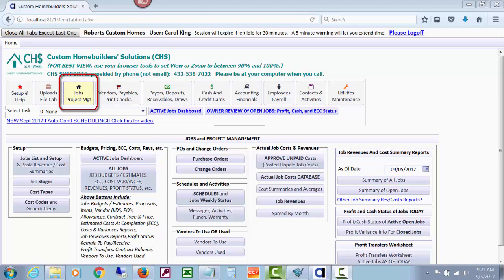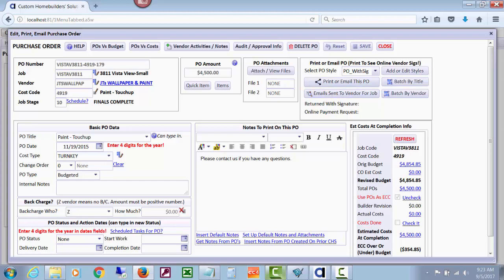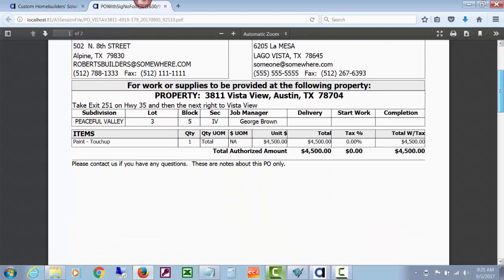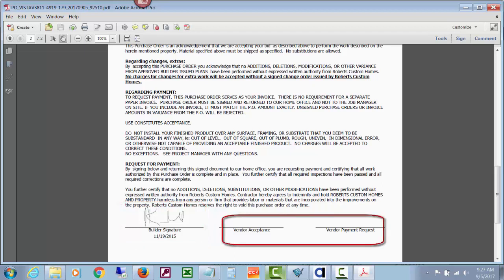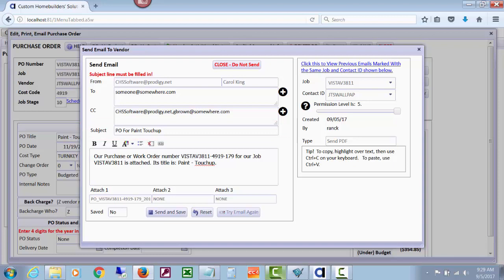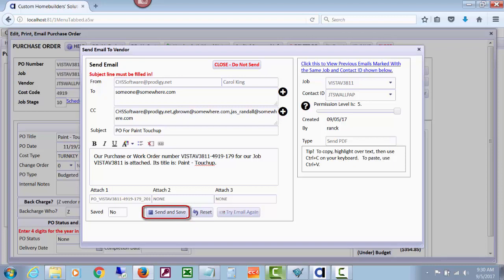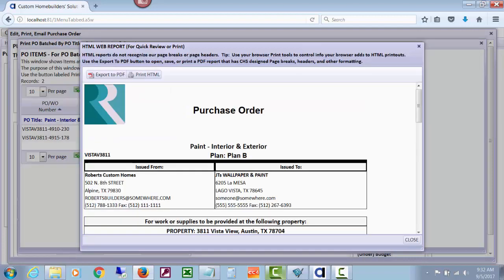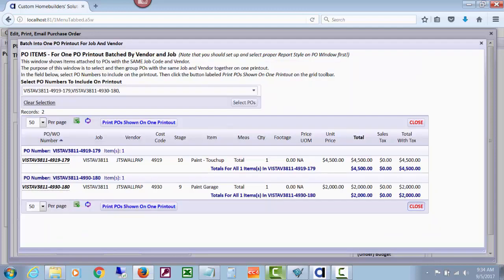3400 20 05 Sign Print Email and Batch Purchase Orders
How to Electronically Sign, Print, Email, and Batch Purchase Orders or Work Orders in CHS (Custom Homebuilders Solutions software)